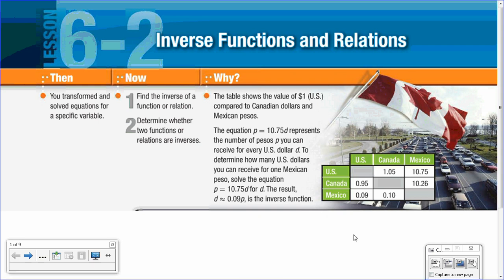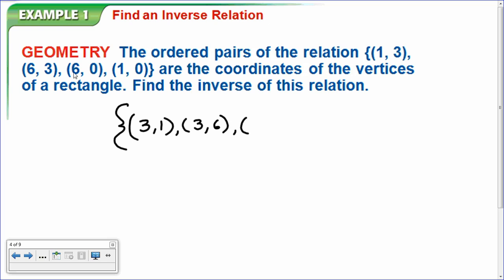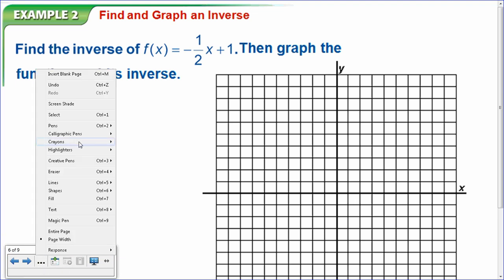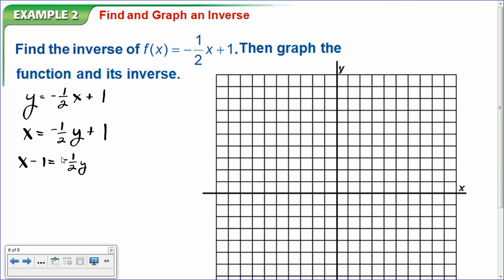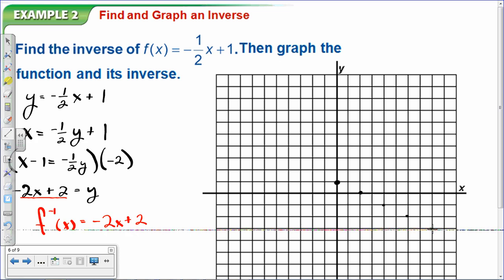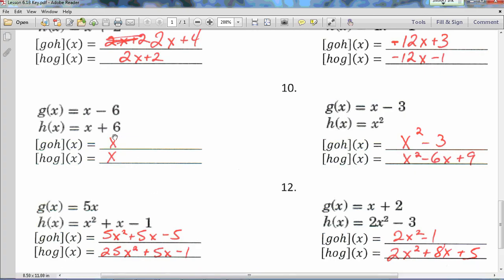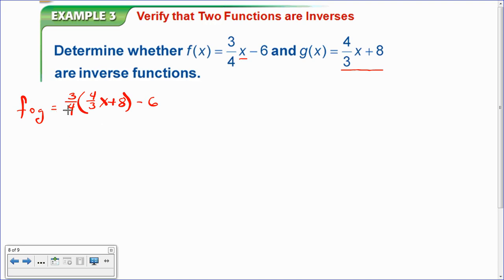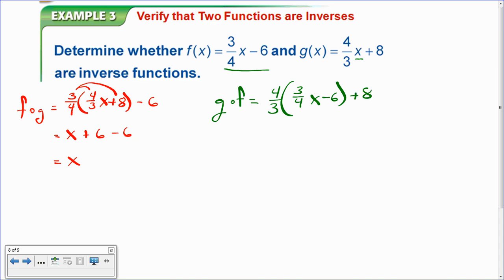Algebra 2 Lesson 6 2: Inverse Functions and Relations